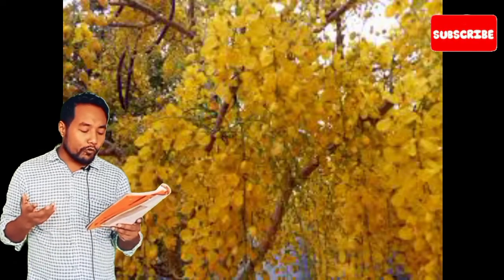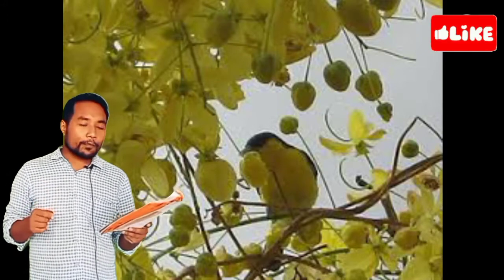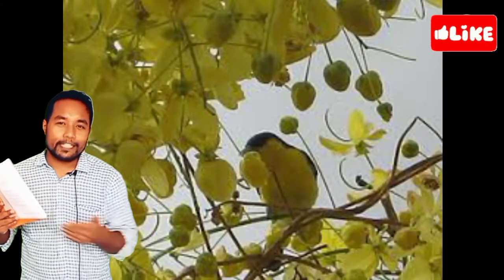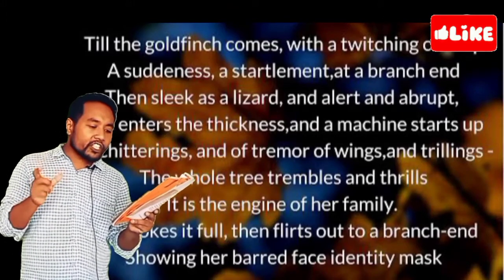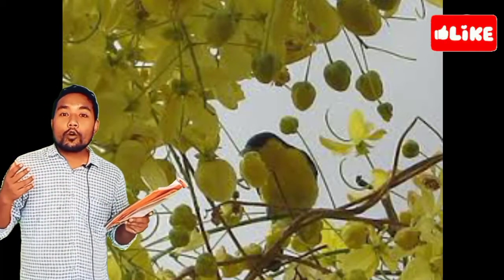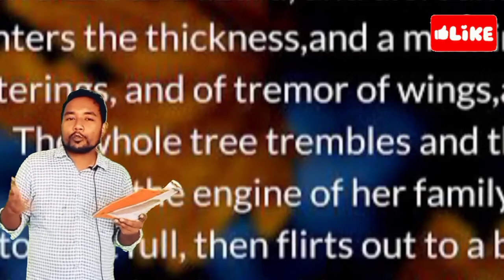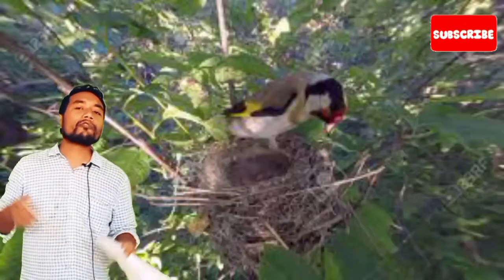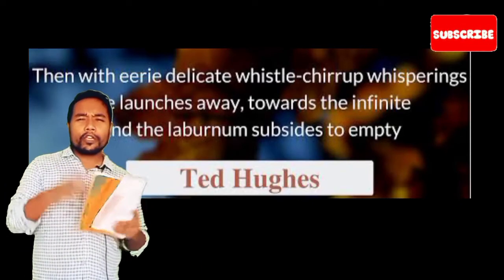THE LABURNUM TOP by TED HUGHES CBSE class 11 explained in hindi at the end.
line by line explanation. Also in hindi at the end.